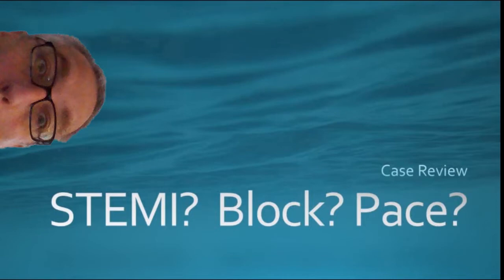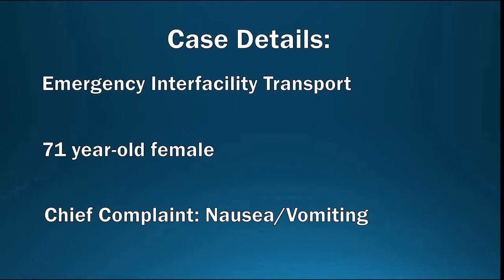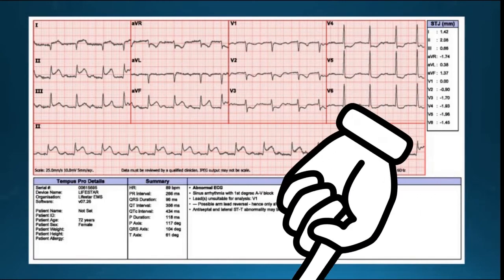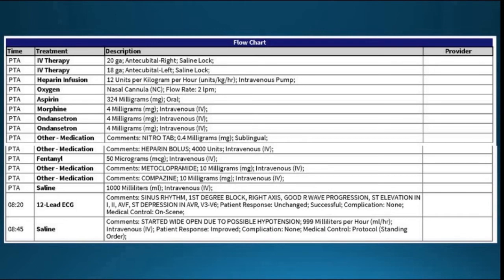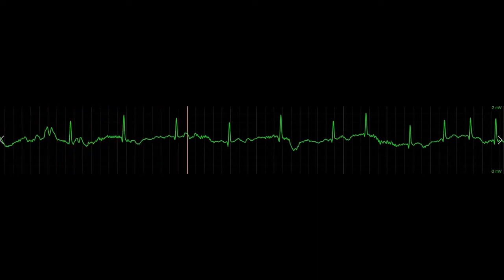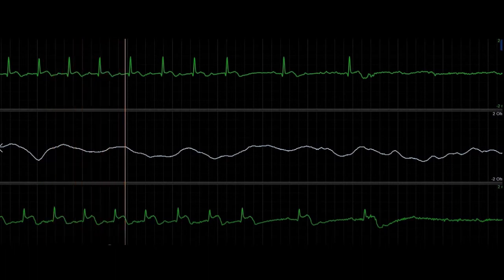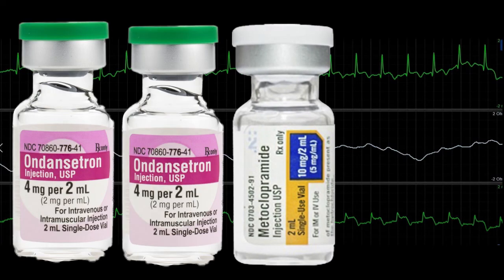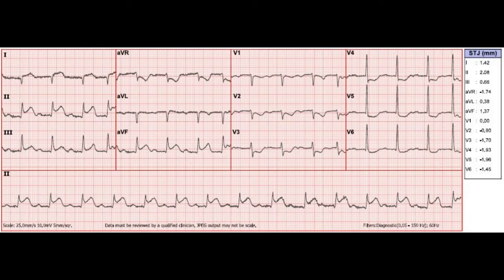Case Review: STEMI Turns Into a Scary Moment in the Ambulance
This case review looks at an emergency transport to the cath lab of a woman having a STEMI heart attack when suddenly. OOPS! Almost gave it away! Watch this video to see how a STEMI emergency interfacility transport can have scary moments that make the paramedic make a decision to act or not act. What would you have done?